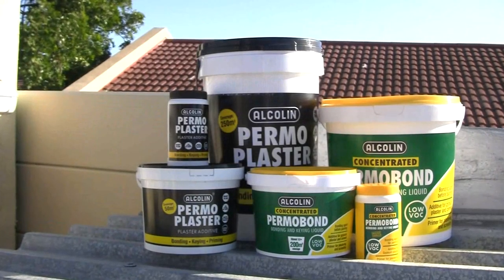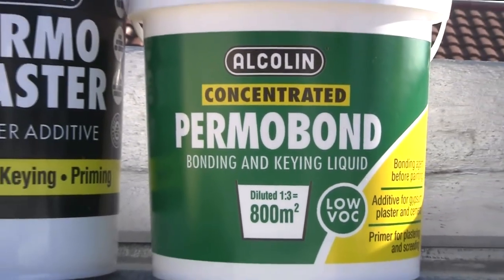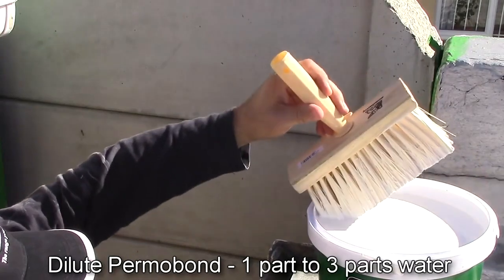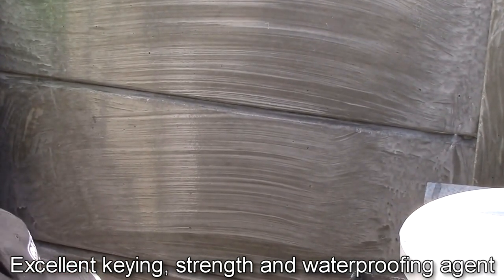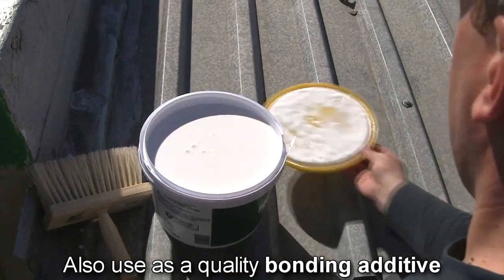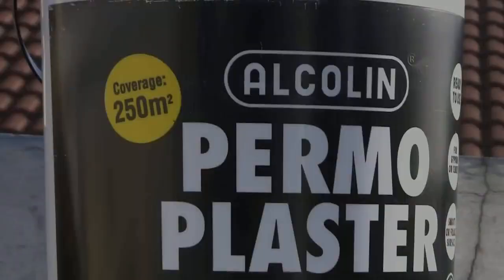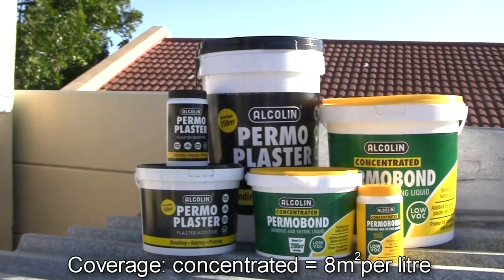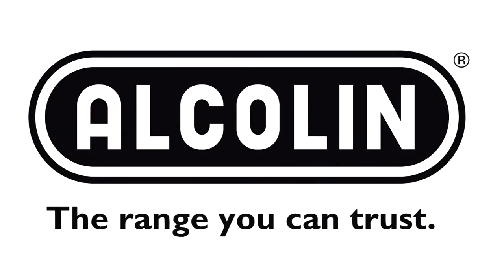Alcolin Permobond and Permo Plaster